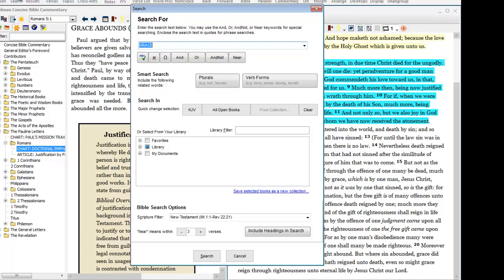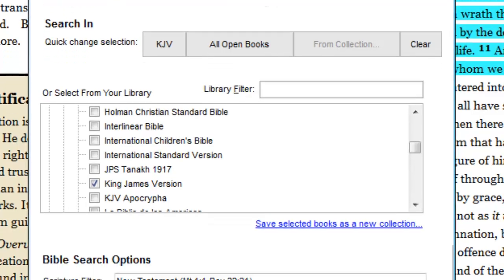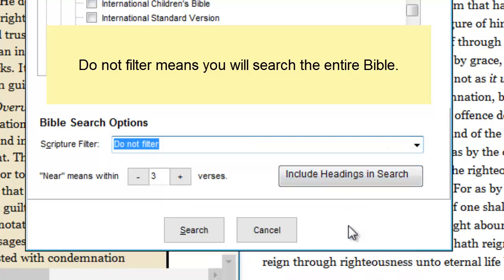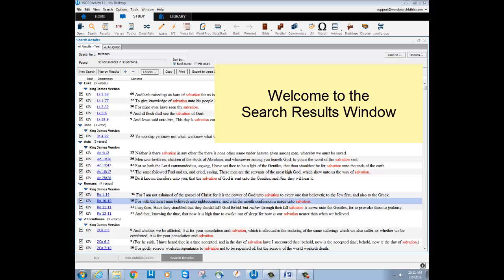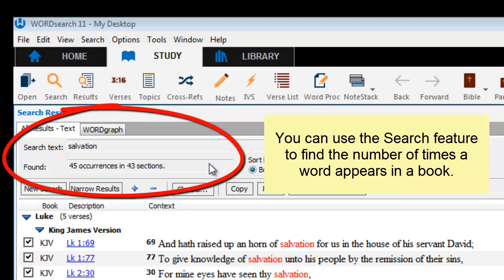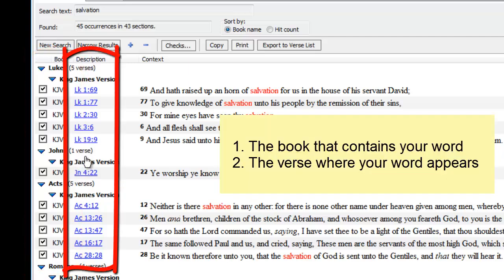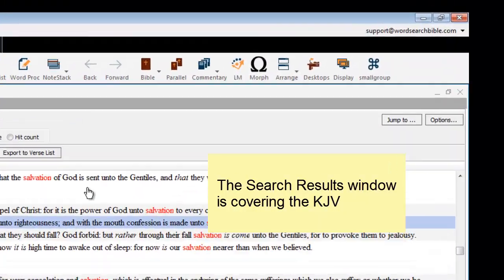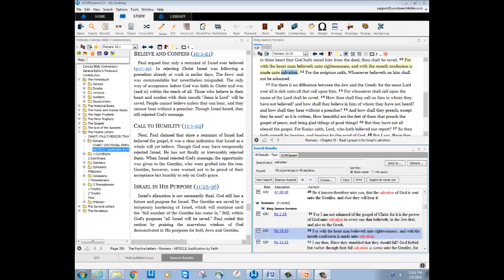How to Use the Search Feature in WORDsearch 11 Part 1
This is a very basic explanation of how to use the WORDsearch Search feature.